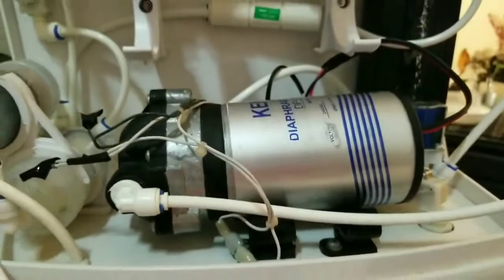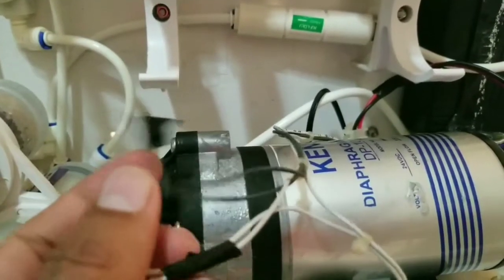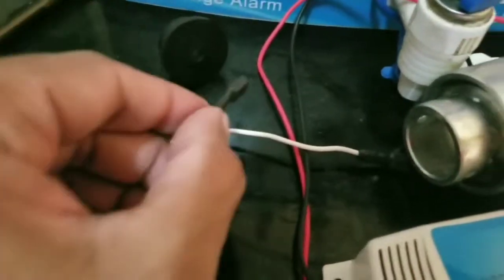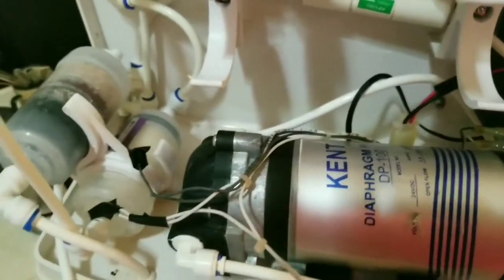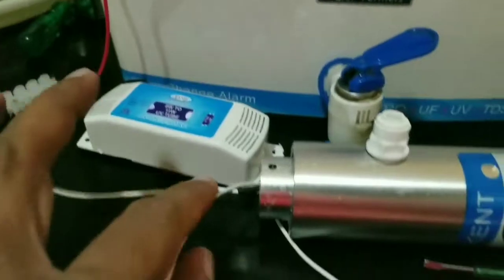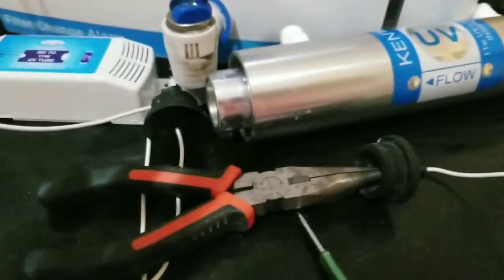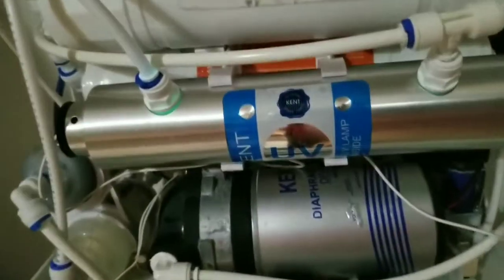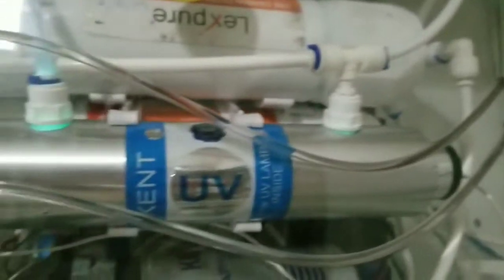Kent Grand Water Purifier - Changing the Ballast (Choke)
I purchased this choke online.